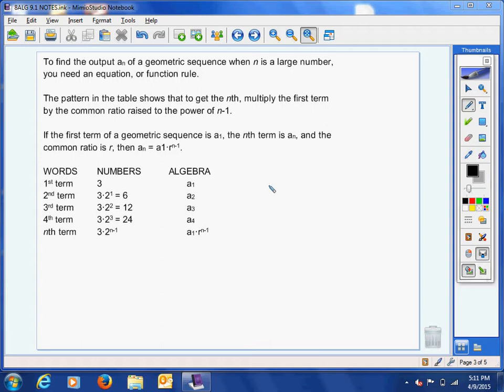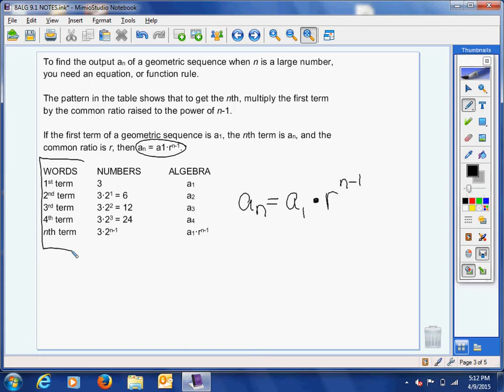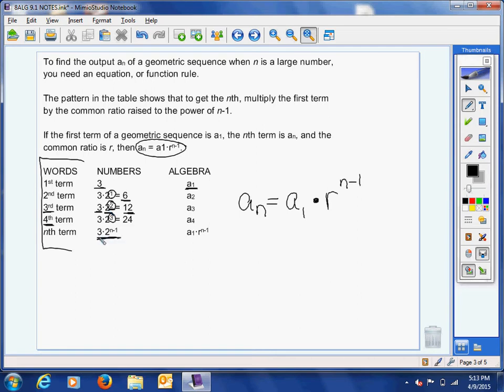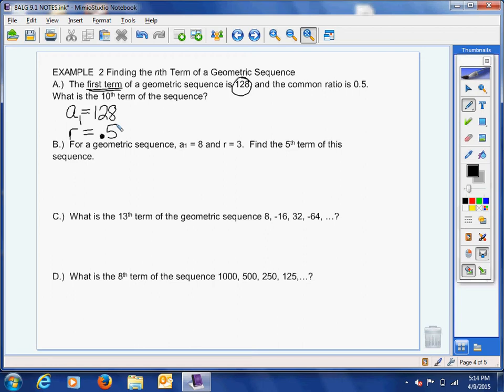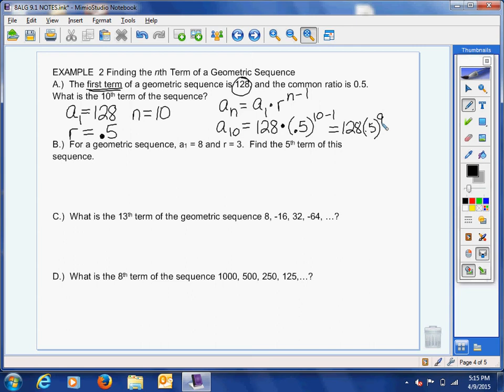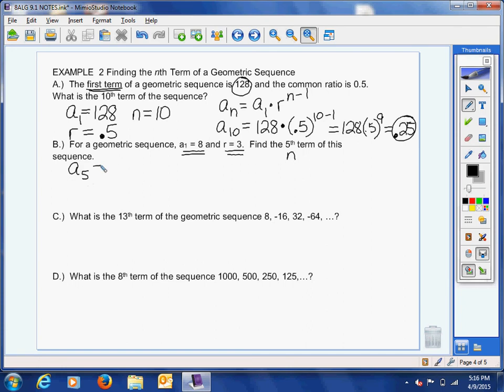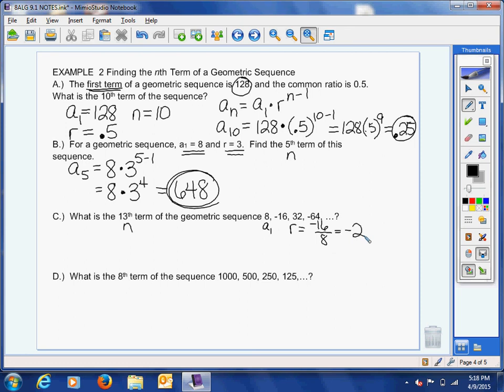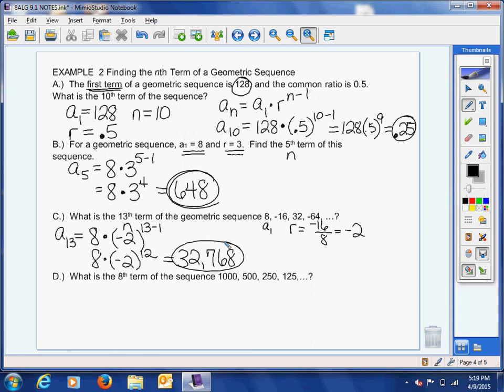Algebra 9.1 Example 2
Use the geometric sequence formula to find any term in a geometric sequence.